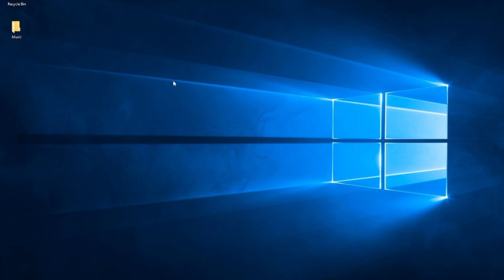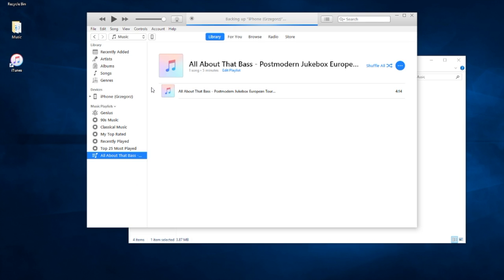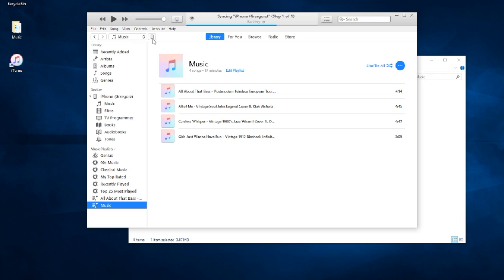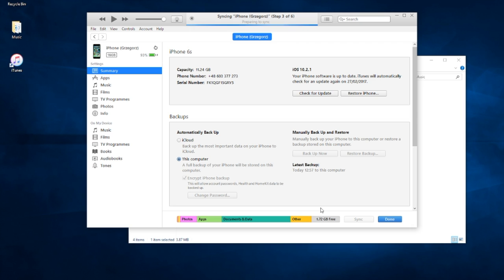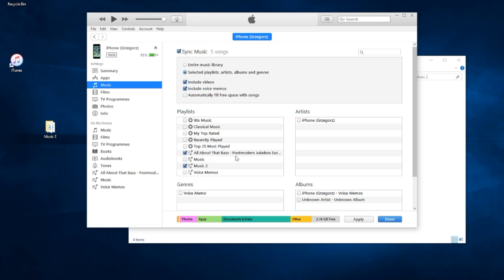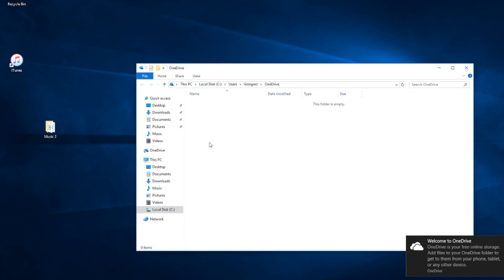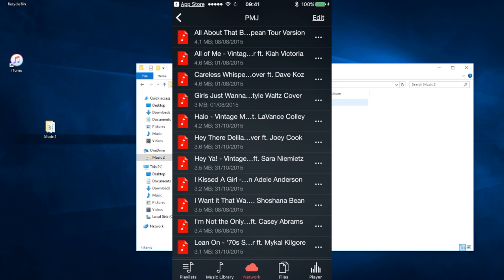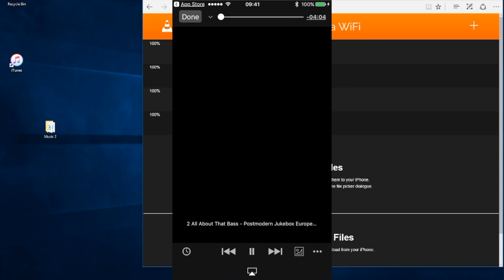iPhone: 3 ways to put music (mp3) to your iPhone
Here you will find three completely different ways to put music to your iPhone.